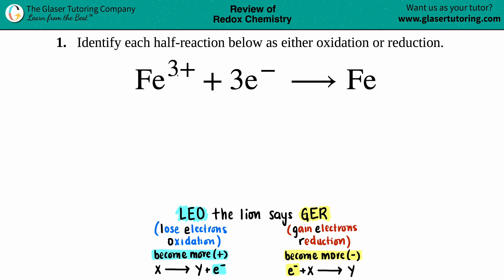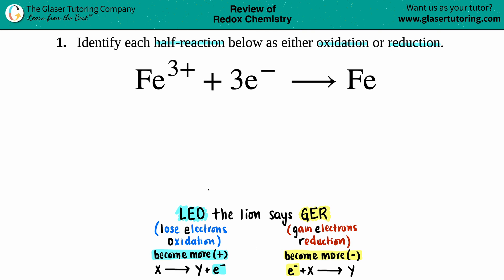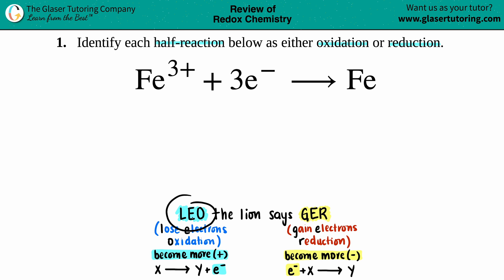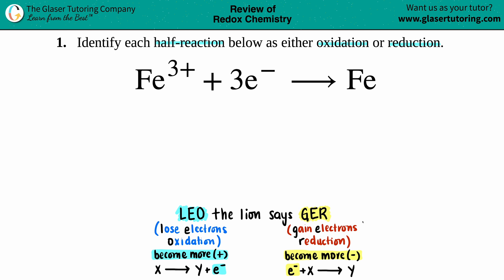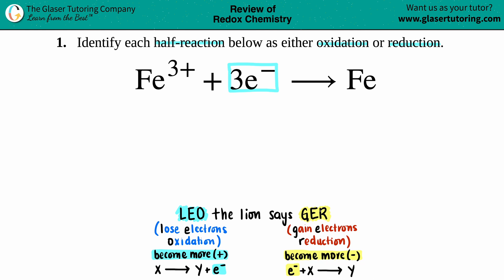17.1a | Identify the half-reaction either oxidation or reduction: Fe3+ + 3e− → Fe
Identify each half-reaction below as either oxidation or reduction.
Fe3+ + 3e− → Fe